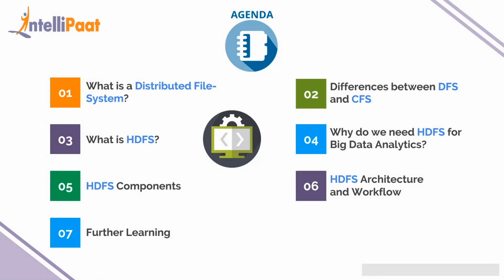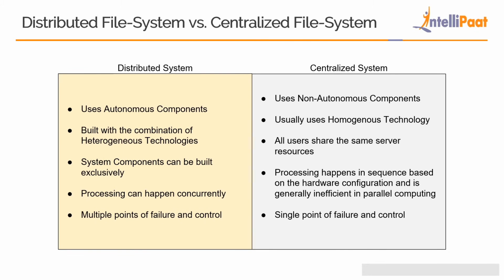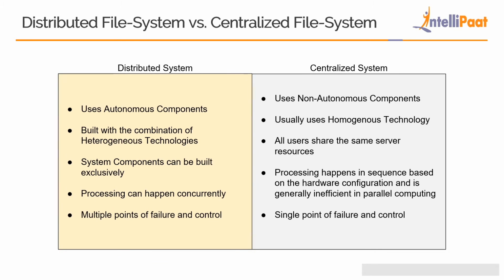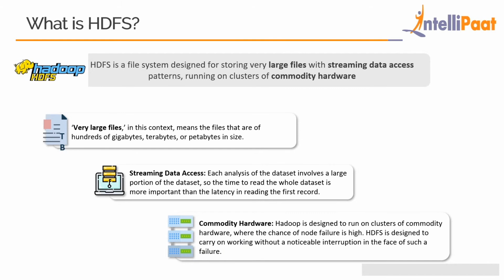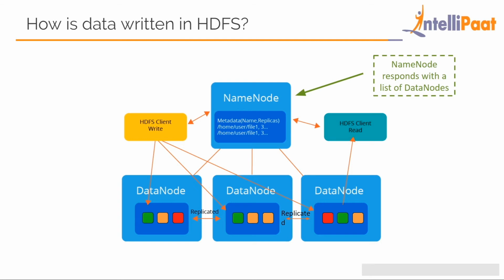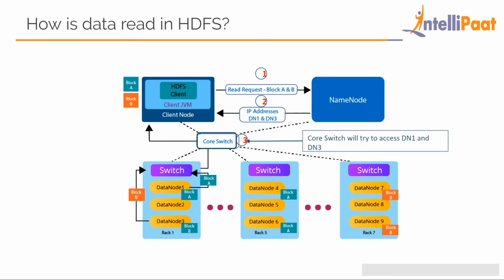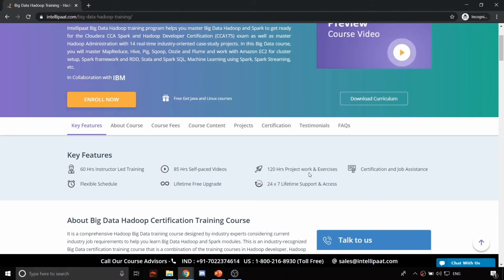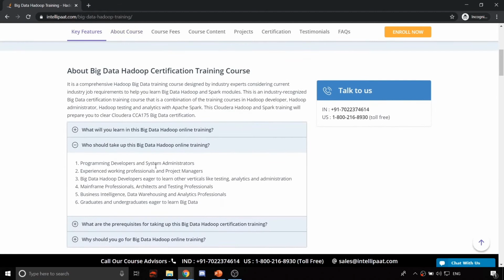Hadoop Distributed File System | What is HDFS | How HDFS Works | Intellipaat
📰Interested to learn hadoop still more?

Are you looking for something more? Enroll in our big data hadoop certification training and become a certified big data hadoop professional It is a 60 hrs instructor led Intellipaat hadoop training which is completely aligned with industry standards and certification bodies.

Got any questions about hadoop? Ask us in the comment section below.
Intellipaat Edge
1. 24*7 Life time Access & Support
2. Flexible Class Schedule
3. Job Assistance
4. Mentors with +14 yrs
5. Industry Oriented Course ware
6. Life time free Course Upgrade

Why should you watch this Hadoop video?

You can learn big data hadoop much faster than any other technology and this big data hadoop tutorial for beginners helps you do just that. This Intellipaat big data hadoop tutorial for beginners will familiarize you with the various big data hadoop concepts. Big data hadoop is one of the best technological advances that is finding increased applications for big data and in a lot of industry domains. Our big data hadoop training course has been created with extensive inputs from the industry experts so that you can learn big data hadoop and apply it for real world scenarios.

Who should watch this Hadoop video?

If you want to learn what is hadoop & hadoop introduction to become a big data hadoop expert then this Intellipaat big data hadoop tutorial for beginners video is for you. The Intellipaat big data hadoop tutorial for beginners video is your first step to learn big data hadoop. We are covering the most important Cloudera Spark and hadoop developer certification (CCA175) exam with hands on projects as well. Since this hadoop tutorial video can be taken by anybody, so if you are a beginner in technology then you can enroll for big data training to take your skills to the next level.

If you want to fast-track your career then you should strongly consider big data hadoop. The reason for this is that it is one of the fastest growing technology. There is a huge demand for professionals in big data hadoop. The salaries for big data hadoop professionals is fantastic.There is a huge growth opportunity in this domain as well. Hence this Intellipaat hadoop tutorial for beginners is your stepping stone to a successful career!
IND : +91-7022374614   US : 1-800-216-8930 (Toll Free)